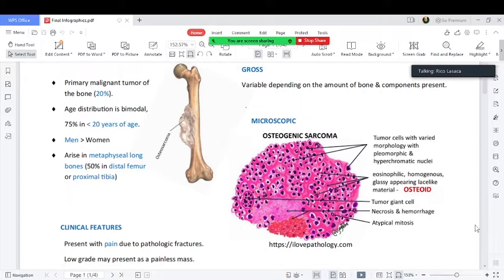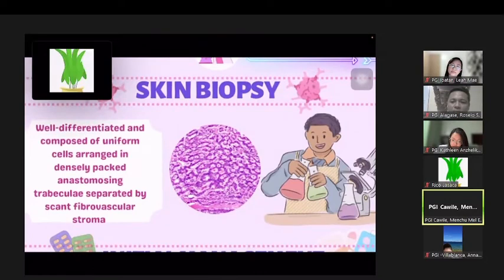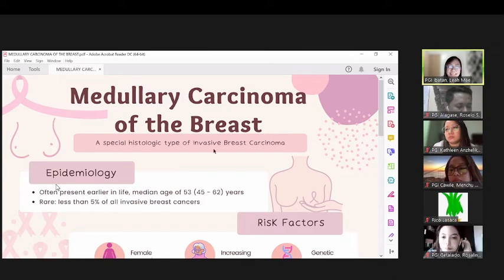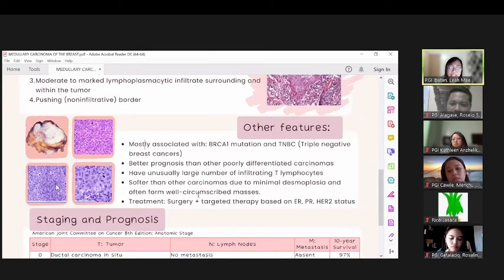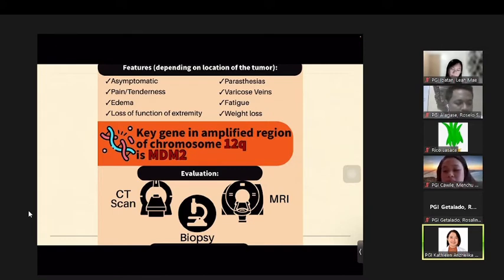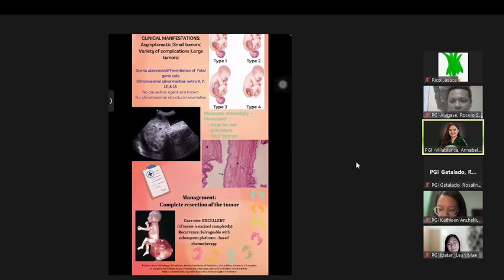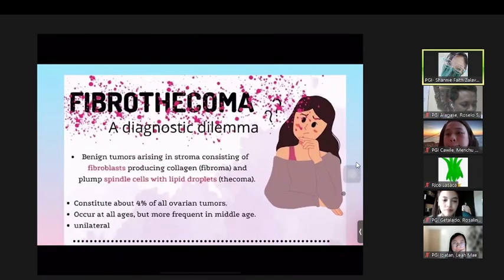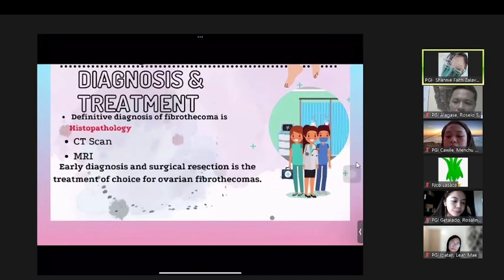Pathology Infographics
Osteosarcoma (Dr. Alagase)
Glucagonoma (Dr. Cawile)
Meningioma (Dr. Getalado)
Medullary Cancer of the breast (Dr. Ibatan)
Liposarcoma (Dr. Nemenzo)
Sacrococcygeal mature teratoma (Dr. Villablanca)
Fibrothecoma (Dr. Zalavarria)